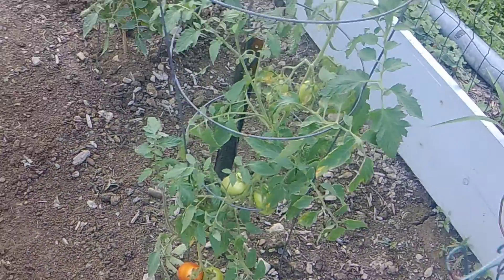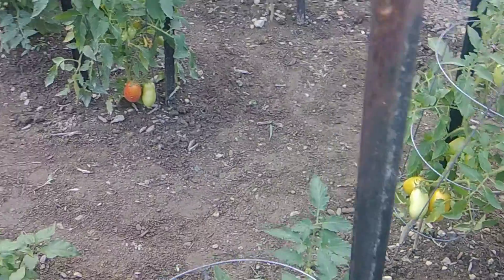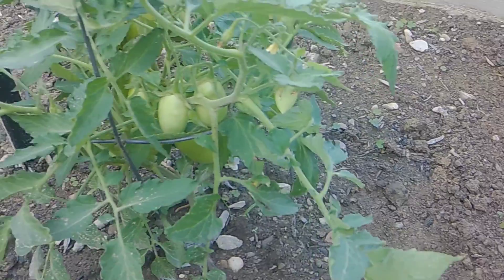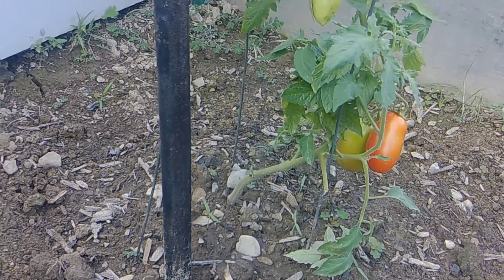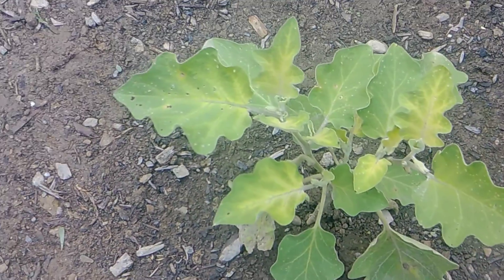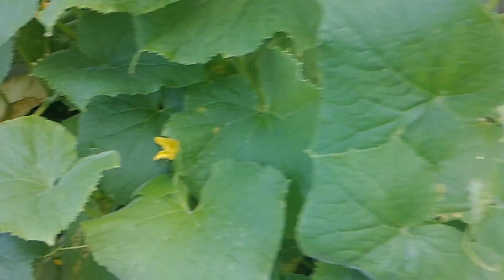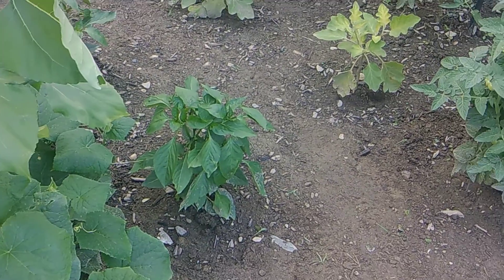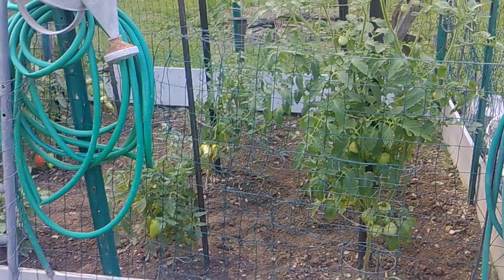Blight Deer Garden Problems Update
This is a update on my garden along with another use for bed rails.

Tomato and Plant Support Cage
K-Brands Tomato Cage
Garden Tool Set
Save time on YouTube so that you can put that time towards creating more content or spending it with your family and friends, by using  TubeBuddy. So, what is TubeBuddy?